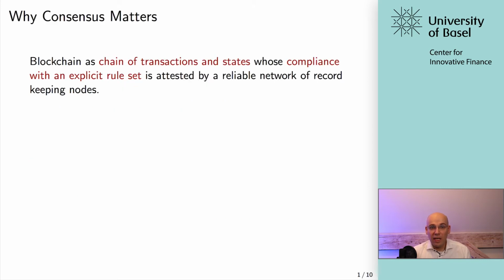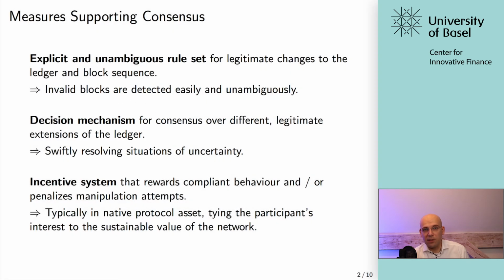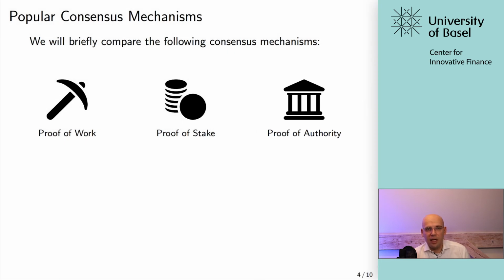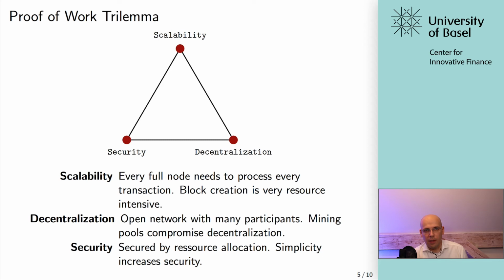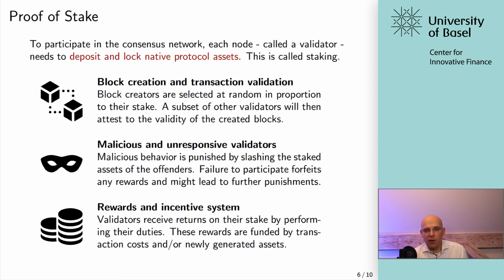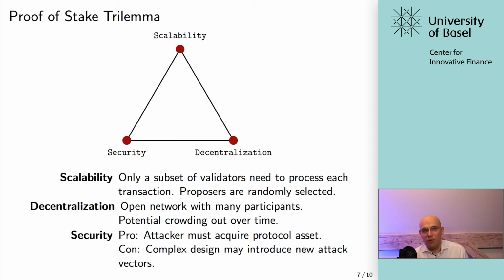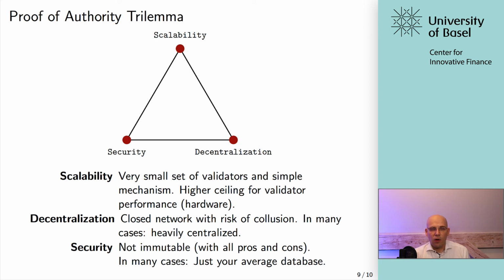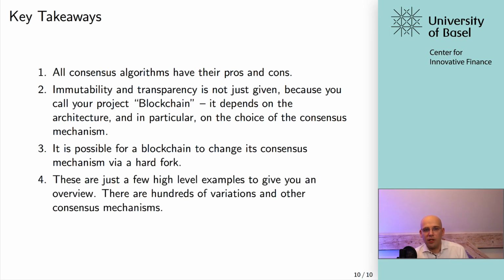Alternative Consensus Protocols - Bitcoin, Blockchain and Cryptoassets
University of Basel Lecture - Bitcoin, Blockchain and Cryptoassets.
Prof. Dr. Fabian Schär
Lecture: 5.5 Alternative Consensus Protocols

Contributing team from the Center for Innovative Finance

Dario Thürkauf (DT)
Fabian Schär (FS)
Jakob Roth (JR)*
Katrin Schuler (KS)
Lorenz Geering (LG)
Matthias Nadler (MN)
Mitchell Goldberg (MG)

(shorthands used when replying to viewer comments)
* CIF alumni

A note on viewer comments:
We value your feedback and want to keep this channel as open as possible for exchanges with and among viewers. However, it is key for us to prevent this open learning initiative to be used as advertising platform. To that goal, we decided to review comments before they are published. We are not keen on blocking comments, so help us here and abstain from including product or project recommendations as well as links of any kind. Other than that: We are looking forward to hearing from you!